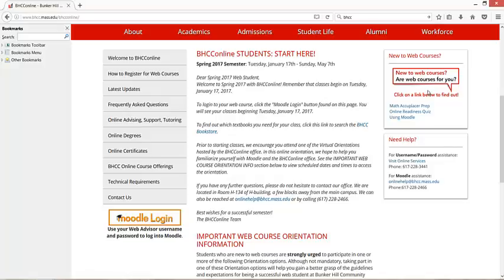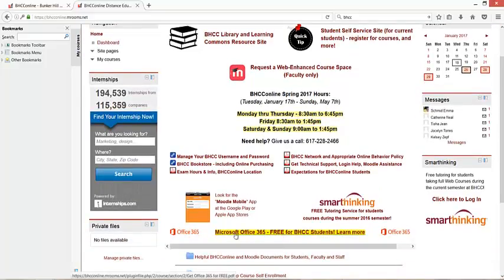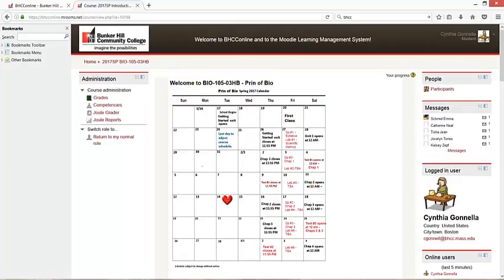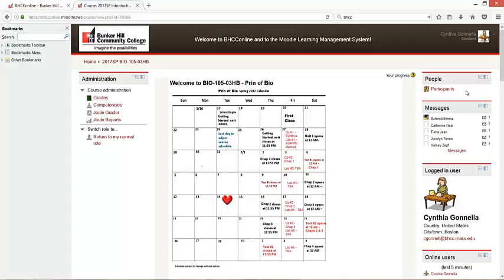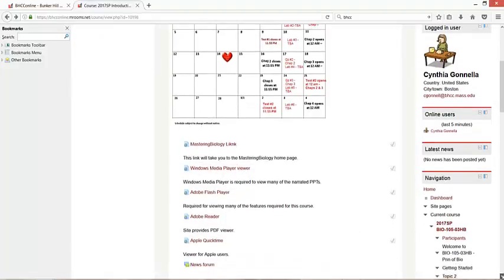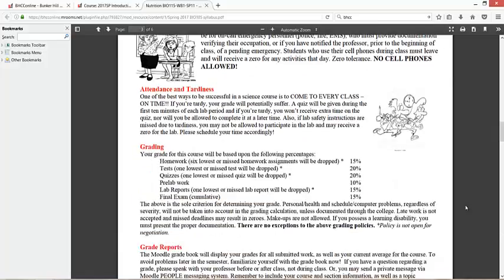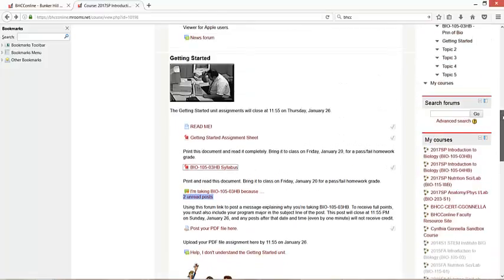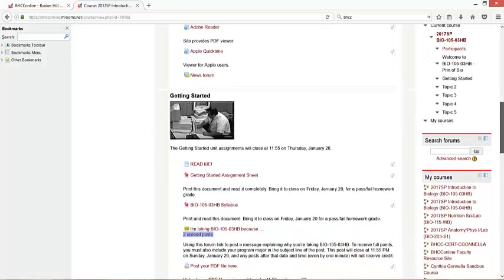Overview of Moodle for Prin of Bio-Hybrid Course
This video will give you a basic overview of the learning platform called Moodle and the PEOPLE messaging system used by Prof Gonnella in her BIO-105-Hybrid classes.